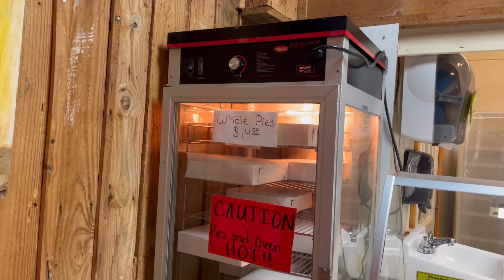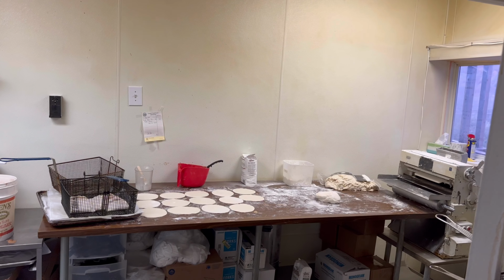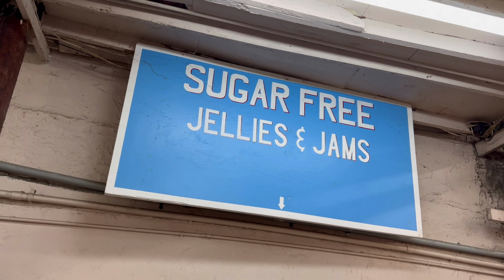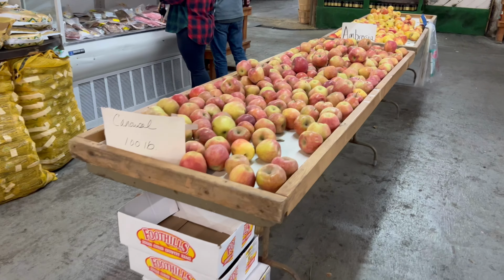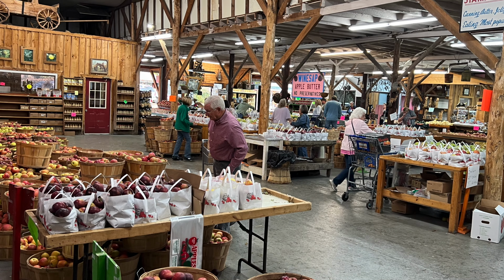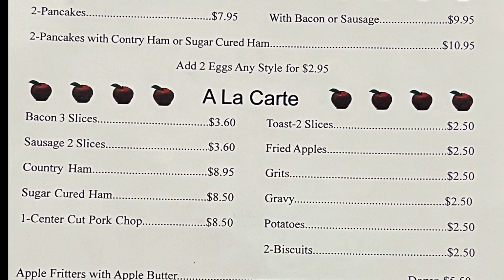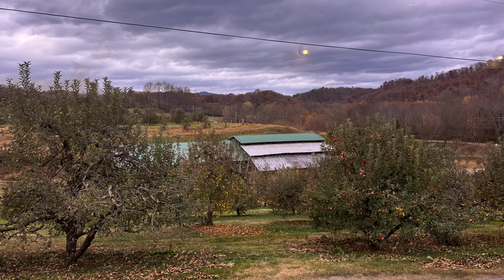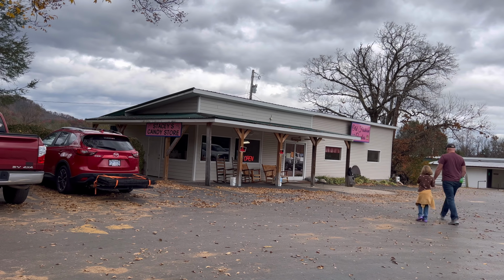Carvers Orchard & Apple House | Cosby, Tennessee | Over 100 Varieties of Apples | Apple Pies & Cider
This week we’re featuring
Carver’s Orchard and Applehouse Restaurant My (Kellie) Family has been coming here for years to get the ingredients for our annual Upton family chowchow recipe. We always enjoy coming here and love all the different varieties of apples. Our favorite part would be the mini apple pies. They are Amazing And what we look forward to most each year. We were excited to see the restaurant has opened back up since it was closed due to Covid a couple of years ago. We were a little sad to see that we didn’t get to start our breakfast with their delicious apple fritters and apple butter, but completely understand they don’t have the staff to keep up with the demand. You can however order them off the menu. Have you been to Carvers Orchard or Apple House restaurant￼￼￼￼? If your answer is yes what’s your favorite Apple variety? We hope this vlog review will show you how awesome it is and give you another fun thing to do while you’re in the Gatlinburg/Pigeon Forge area.